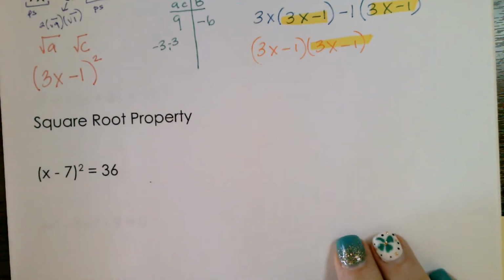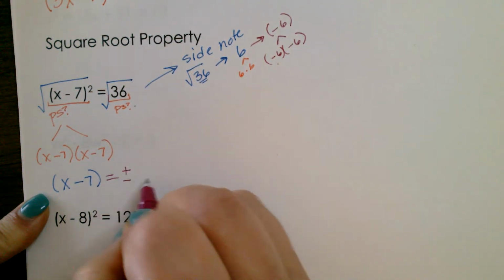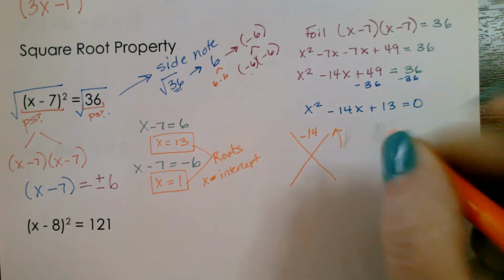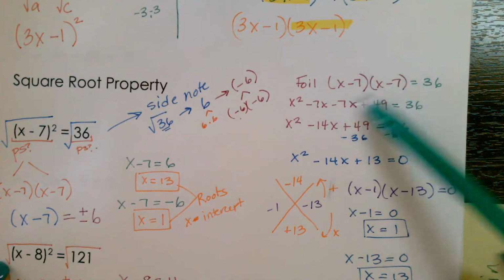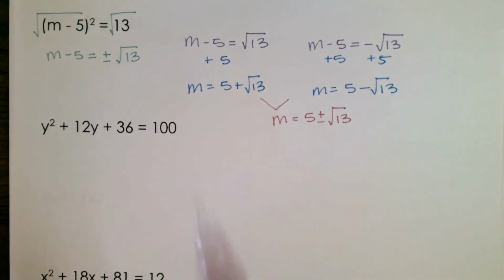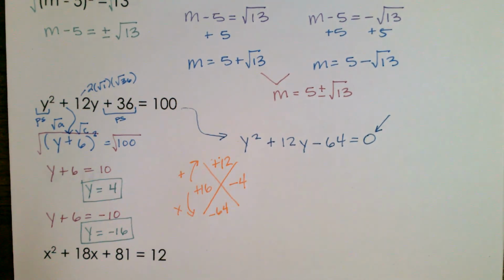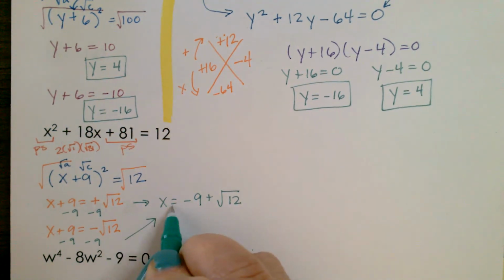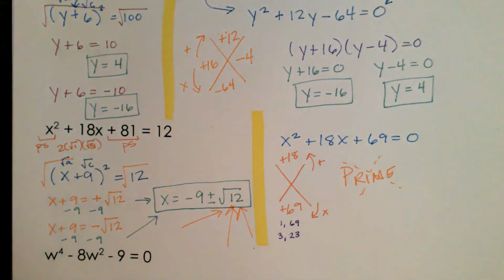9-6 Square Root Property